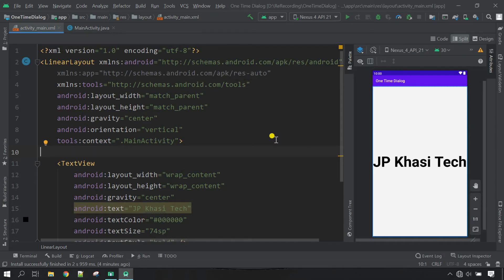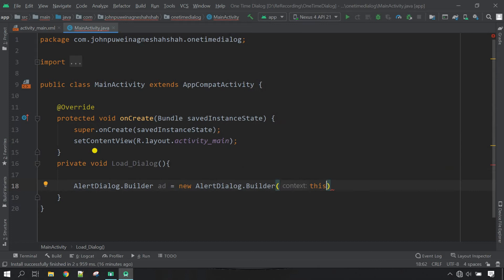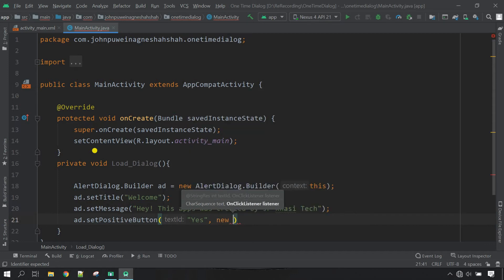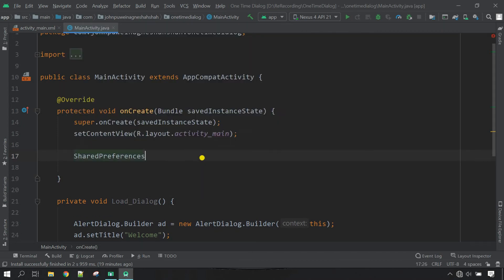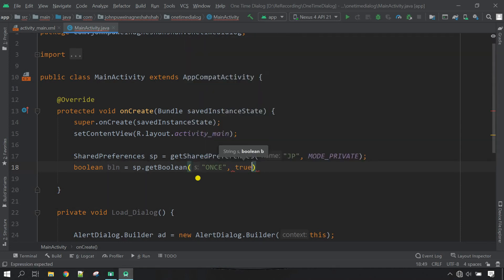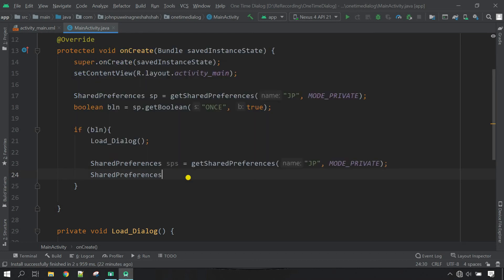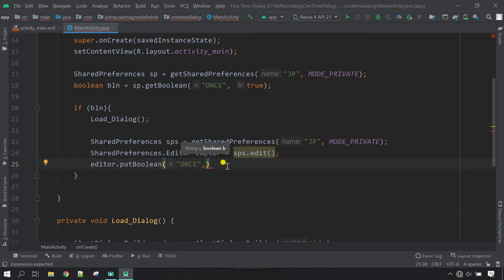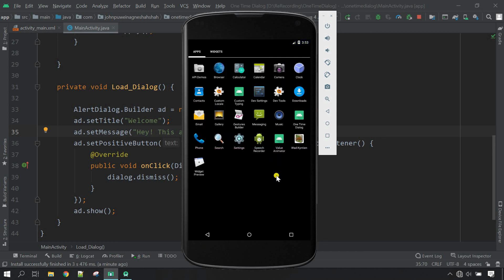One Time Dialog in android studio | John Puwein | Khasi | Shillong | Meghalaya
In this tutorial I have explained, how to create one time dialog when the app launch for the very first time, like in some app as the help or warning dialog.

                    Khublei Shibun👏.

Videos Links :-

 👉 Soon